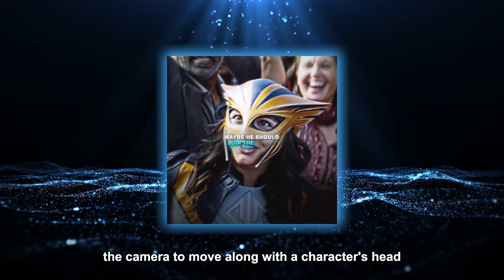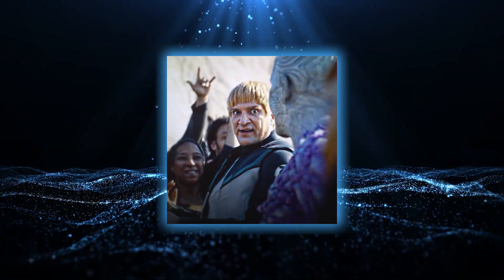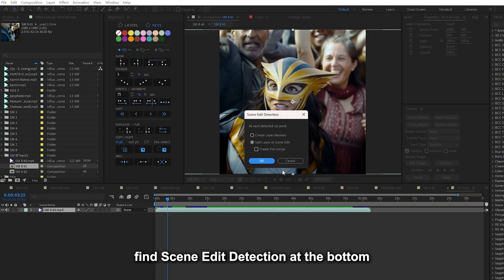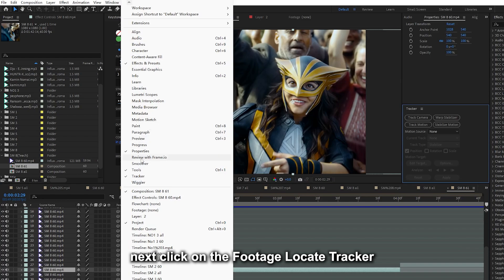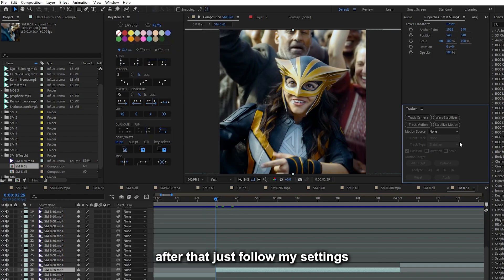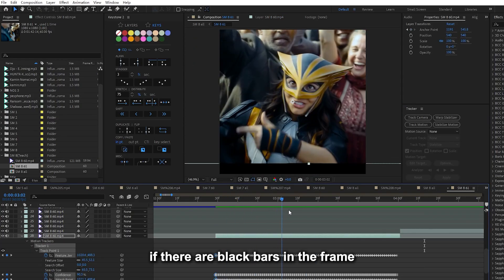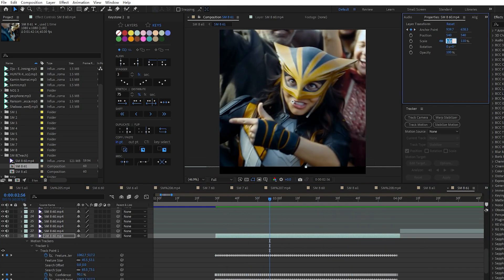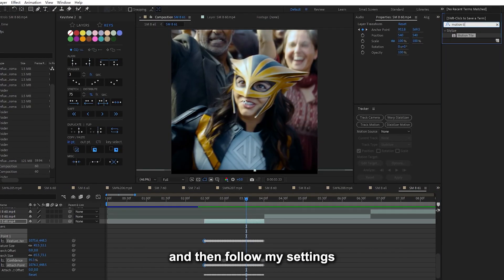How To Use "Stabilize Motion" in After Effects?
Hey Guys, do you want the camera to move along with a character's head, just like it does in my video?
Today, I'm going to teach you